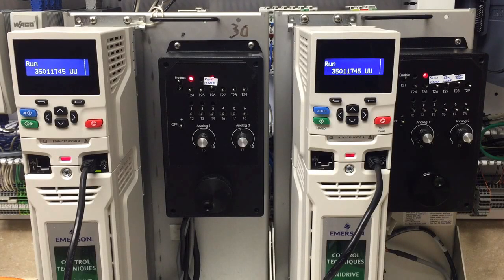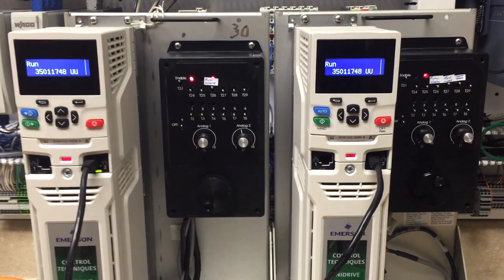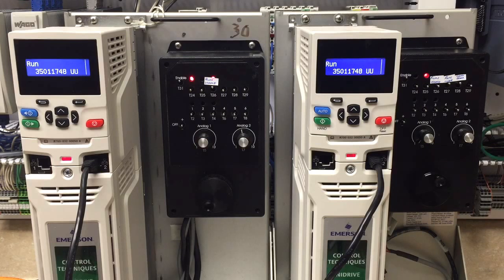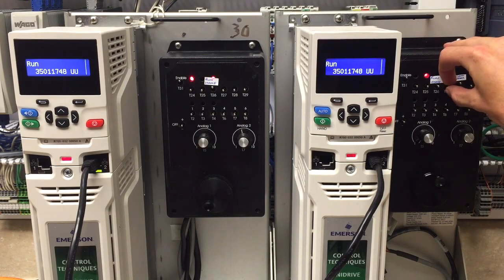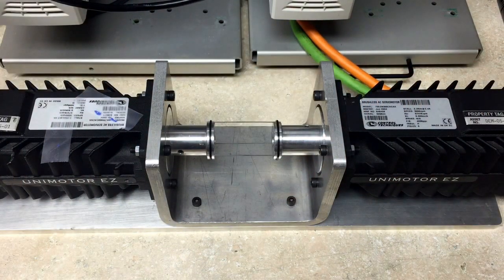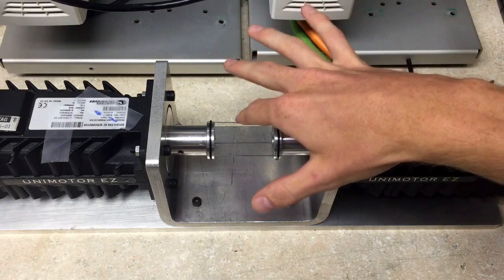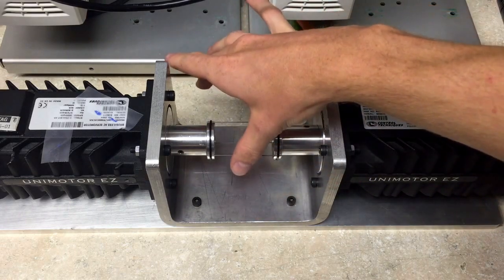Control Techniques - Unidrive M Pencil Lead Position Sync over Ethernet